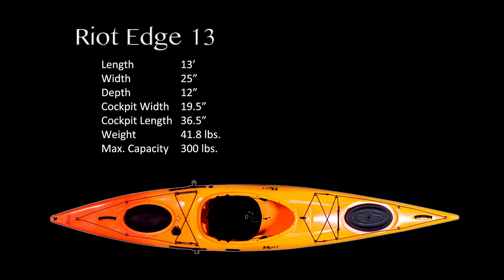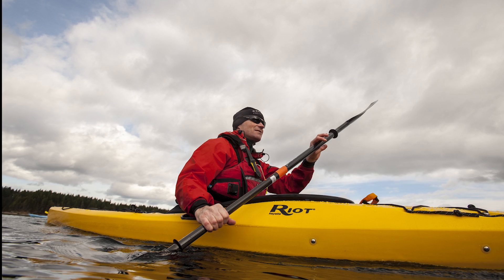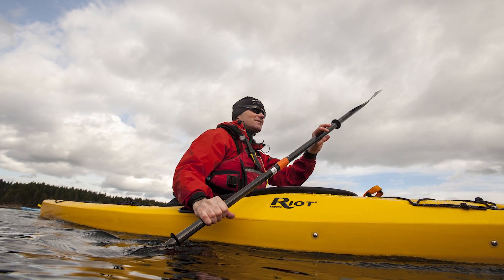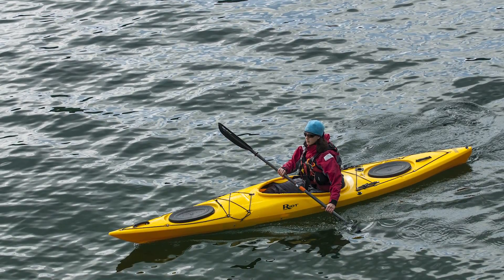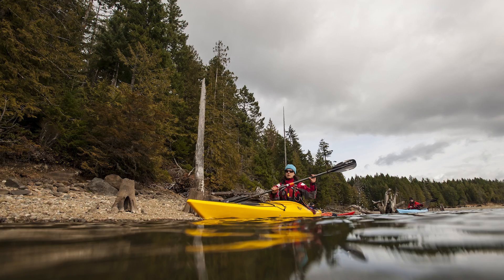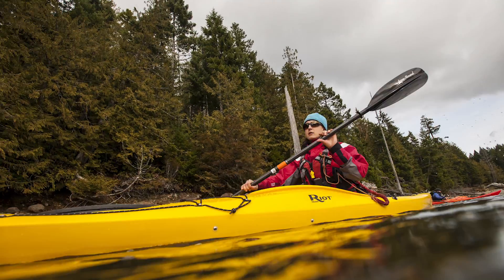Riot Edge 13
C&K staff test out the Riot Edge 13 during their paddle around the Vancouver Islands